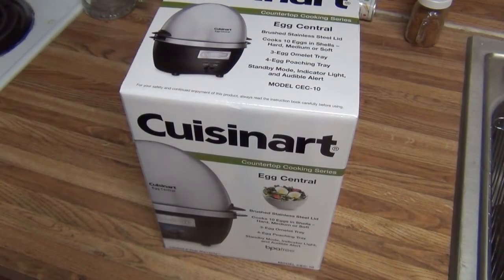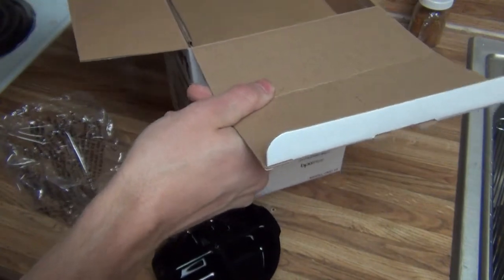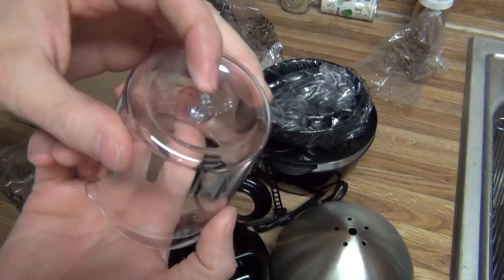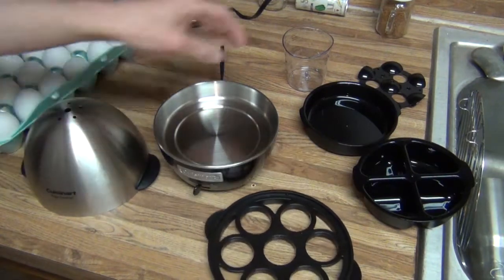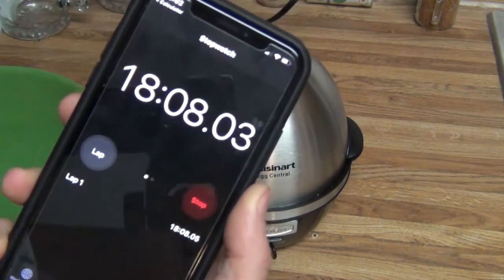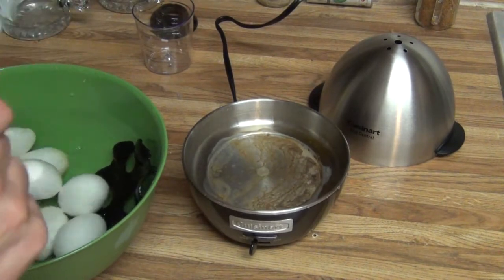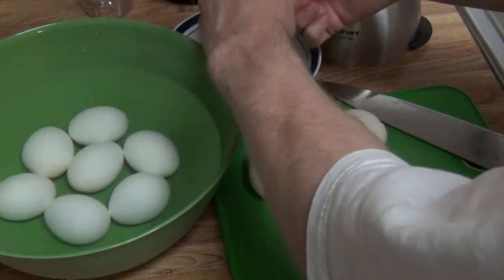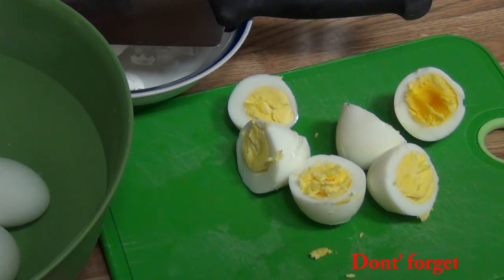Cuisinart CEC-10 Egg Central Egg Cooker Unbox & Demo